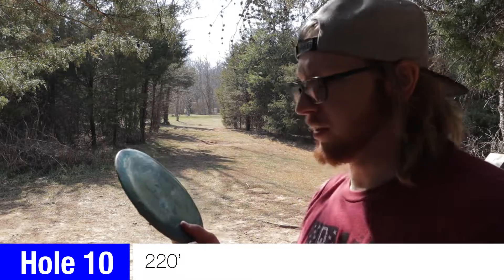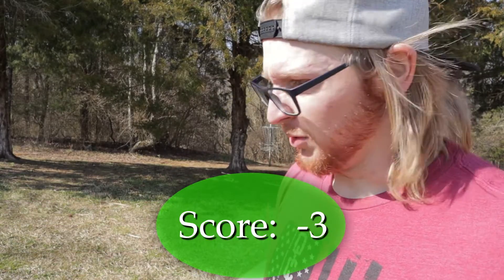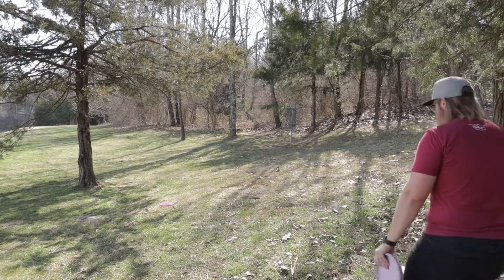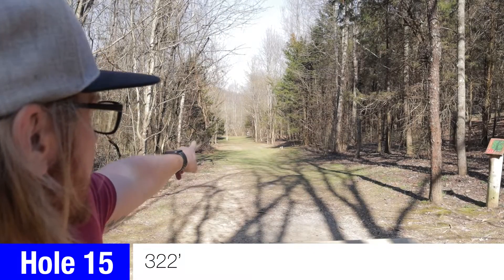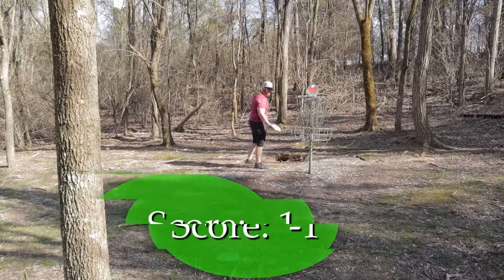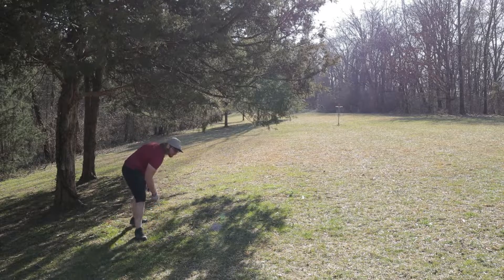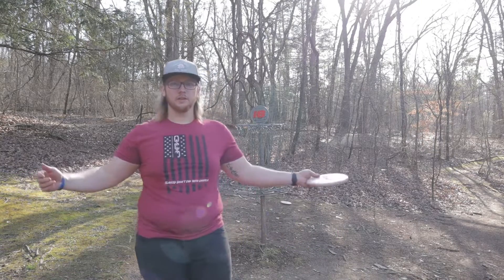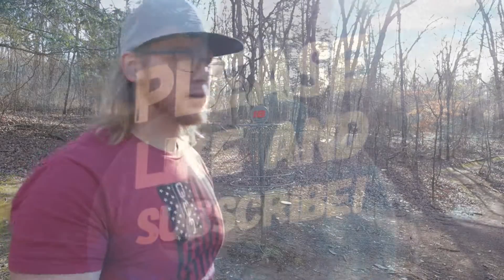Daddy Delp plays Winged Deer DGC: Back 9 Short Pins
In this video I show you the Back 9 holes of the short baskets at Winged Deer DGC located in Johnson City, TN.  This is a course that is primarily played in wooded sections of a park.  Some sections have very dense rough that is hard to get out of.

Intro and Outro music by:
Joshua Delp